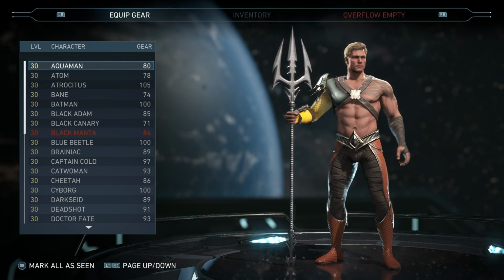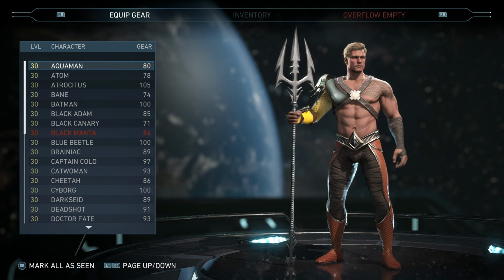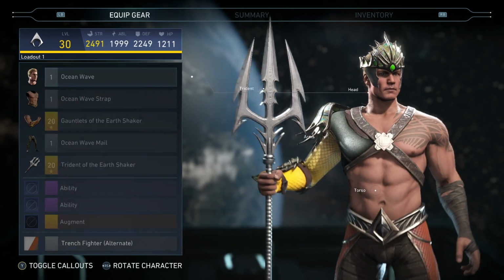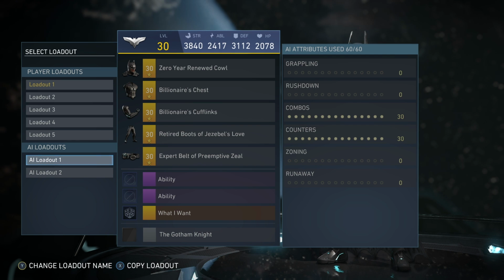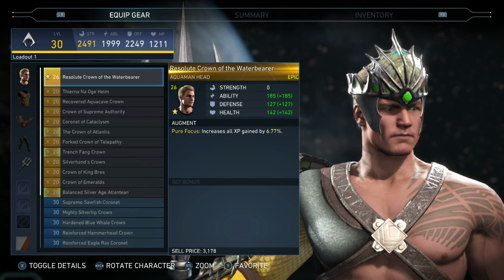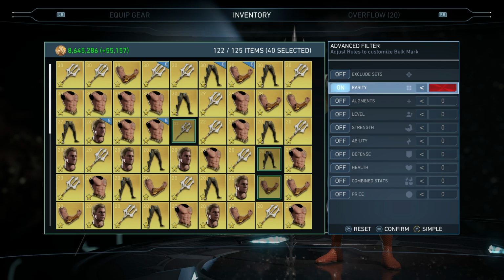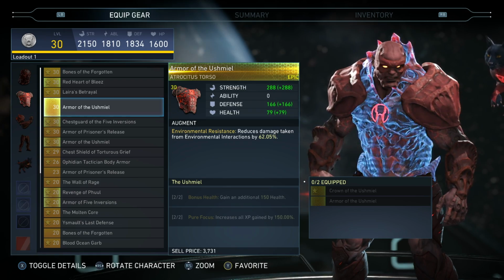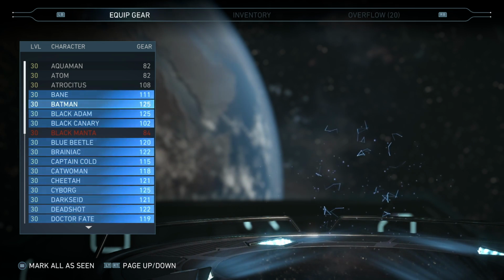Injustice 2 | TIPS: HOW TO MANAGE GEAR INVENTORY | Save Time Quickest & Most Efficient Methods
Today we look at the process in which I manage my gear inventory.  The quickest and most efficient methods of cleaning up all the gear you collect from boxes and the multiverse.

YOU CAN CATCH ME HERE AS WELL!!! STOP BY, SAY HI, FOLLOW IF YOU WANT MORE UPDATES.